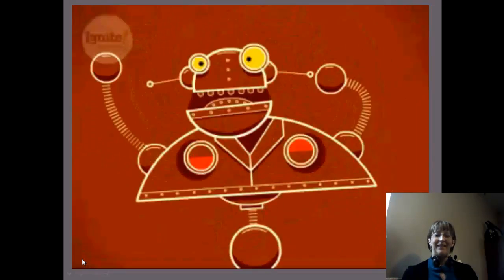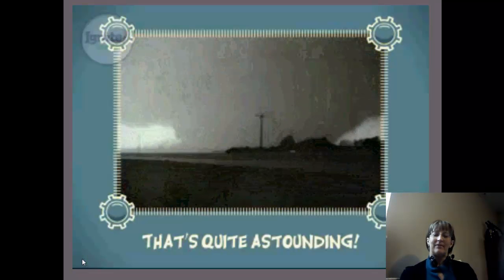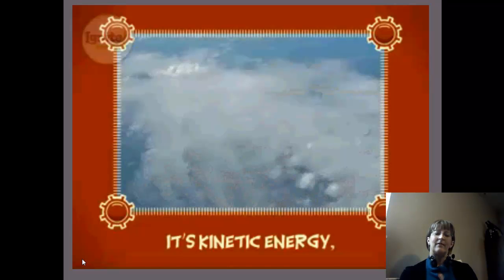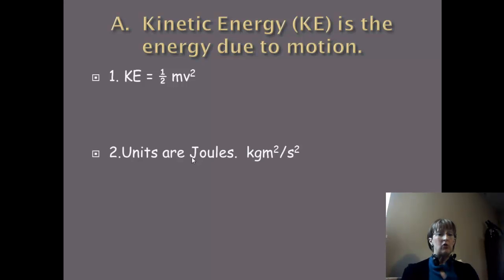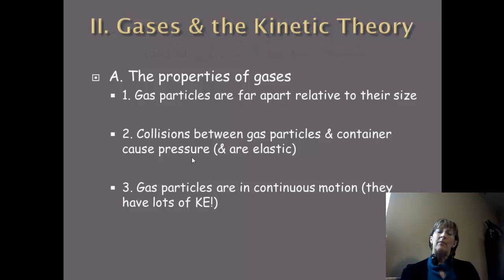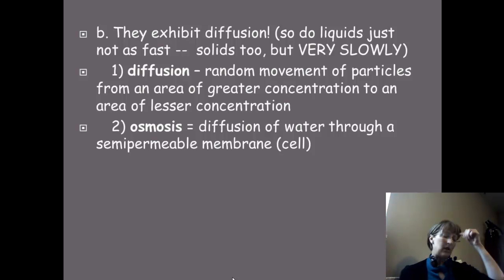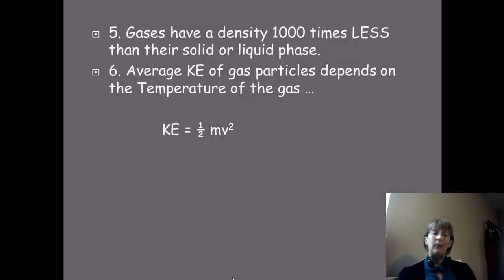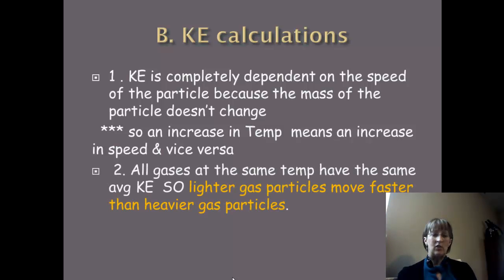mshowardchemistry unit 10 notes gases pt 1 gases